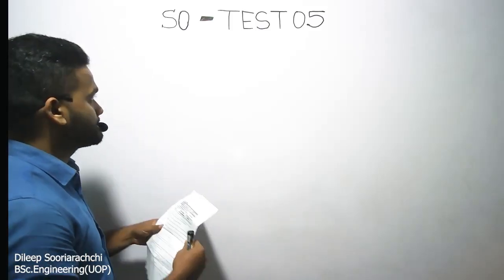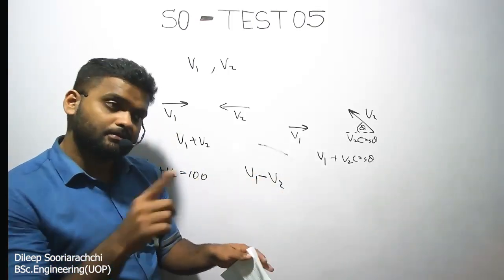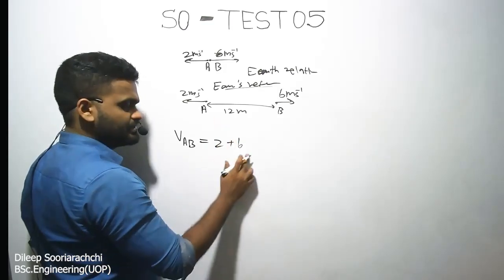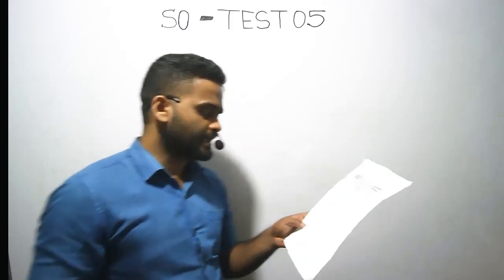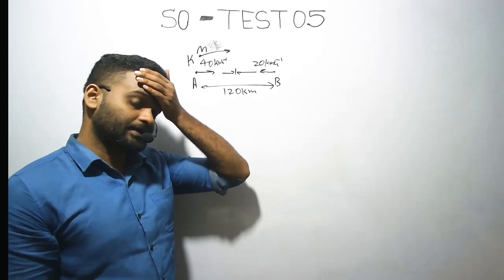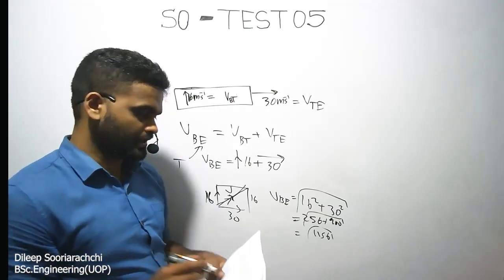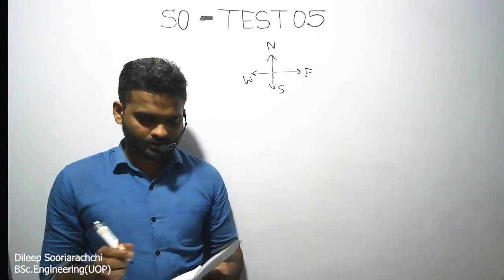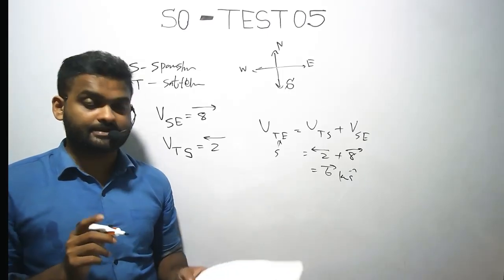S0 Test 05 || Relative Motion || GCE A/L Physics || English Medium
00:00 Intro
01:20    Q1
03:22    Basic theory
10:33    Q2
16:14    Q3
20:16    Q4
27:53    Q5
33:14    Q6
36:48     Q7
41:32     Q8
45:39     Q9
50:11     Q10
54:31      Q11
01:00:09    Q12
01:03:27    Q13
01:06:56    Q14
01:11: 07   Q15